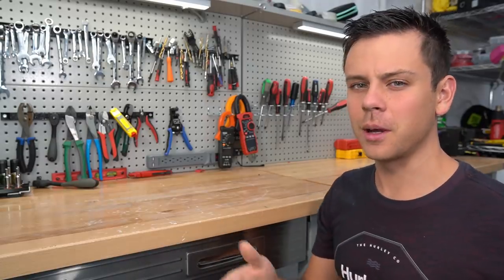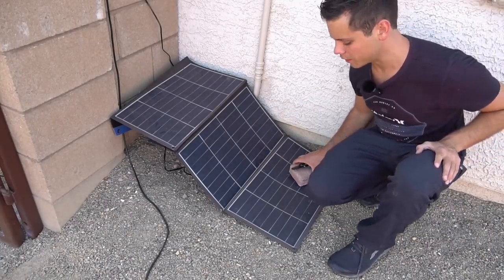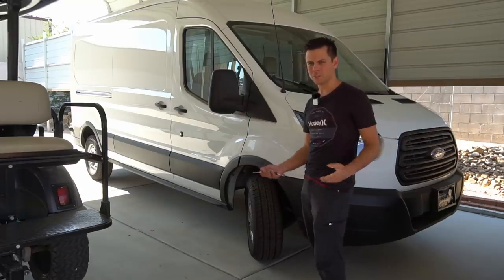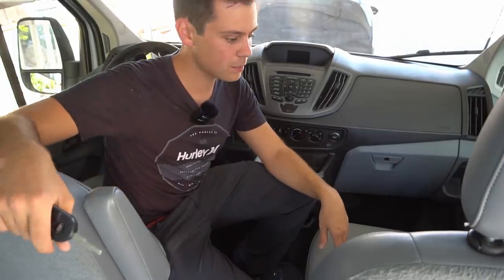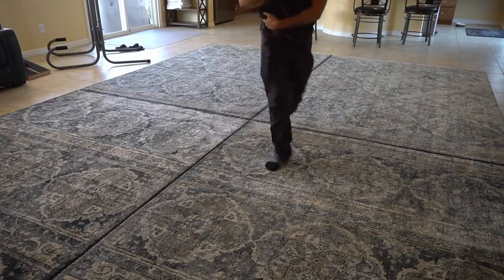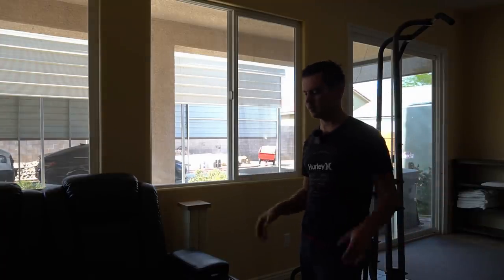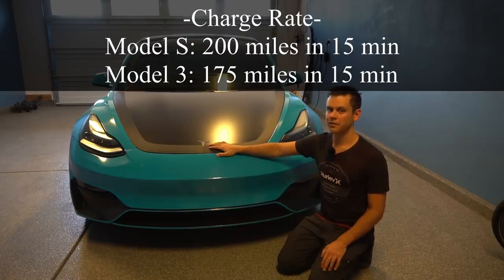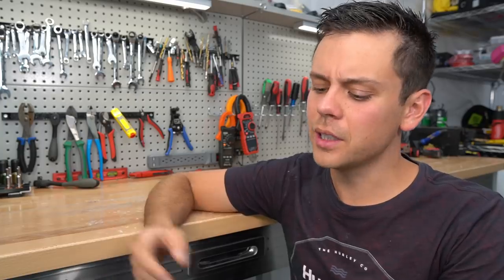Home Updates: New DIY Solar Gate Opener, Window Security Film, New Work Van Etc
Gate opener
Mideau Air Conditioner

*Signature Solar*
Offgrid One-Stop-Shop. Best Value 48V LiFePO4, Victron and Offgrid Specific Heat Pumps:

*Current Connected*
SOK, Victron, Mr.Cool Heatpumps and High Quality Components:

*Ecoflow Delta*
My favorite plug-n-play solar generator:

*AmpereTime*
Cheapest 12V batteries around:

*Rich Solar*
Renogy's biggest competitor! Similar products, but at a better price:

*Battery Hookup*
Cheap cell deals